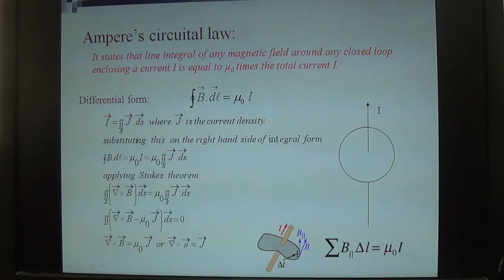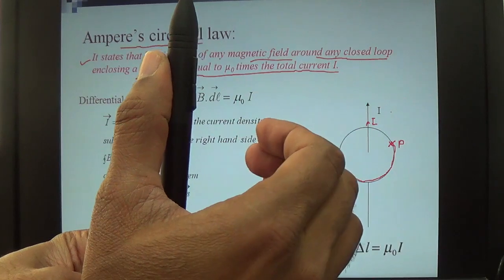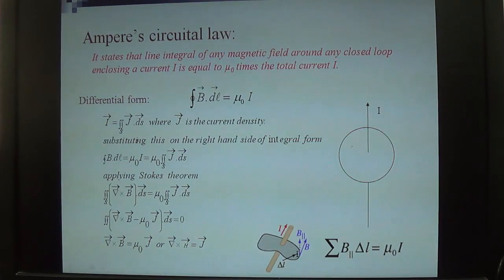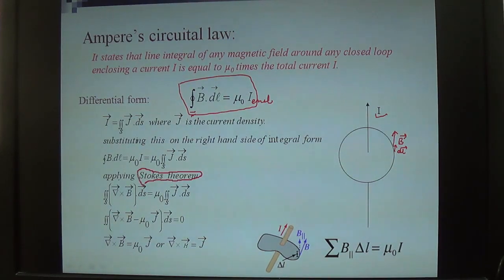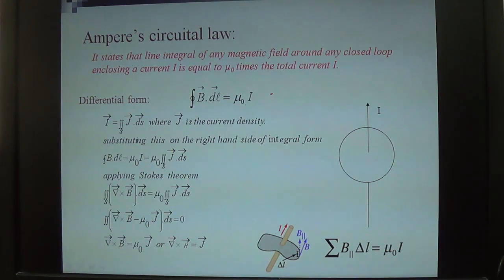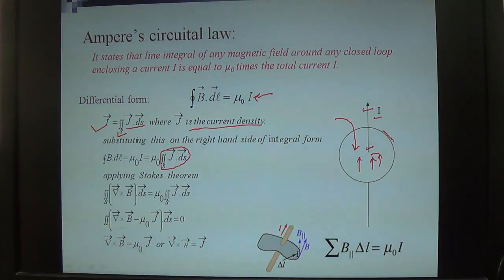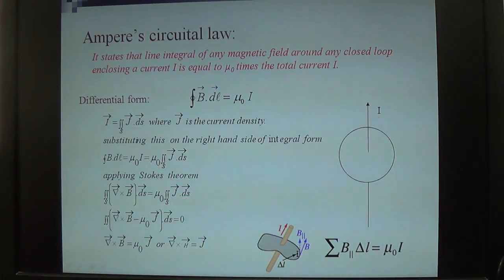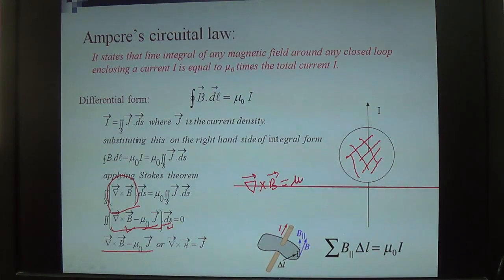Ampere's Circuital Law in differential form